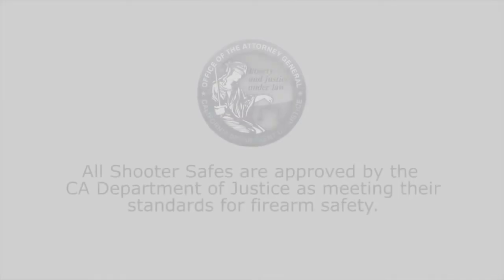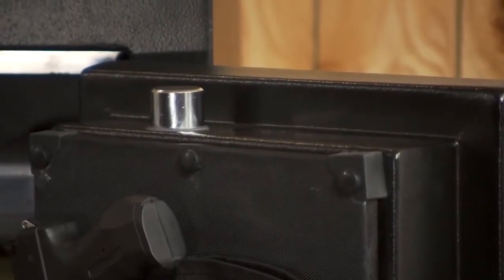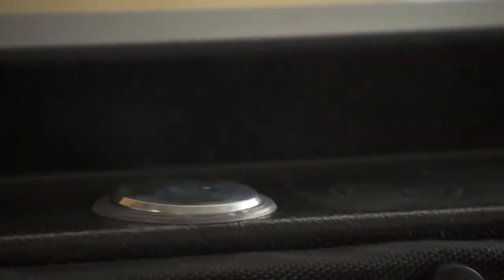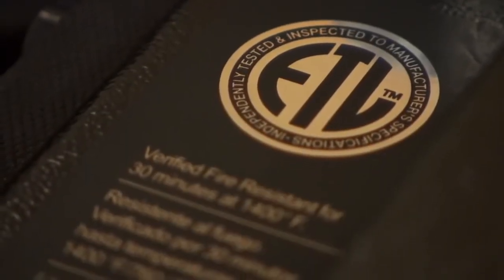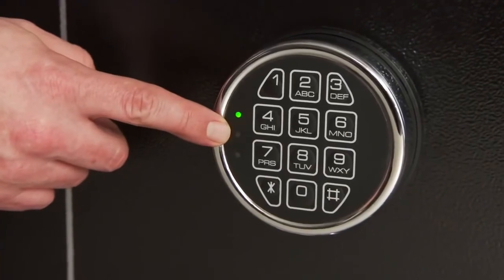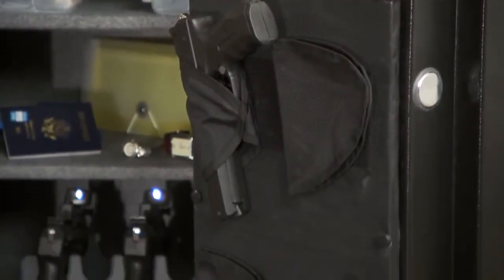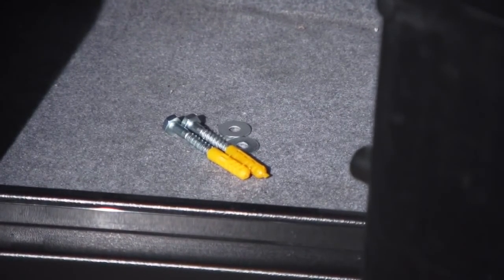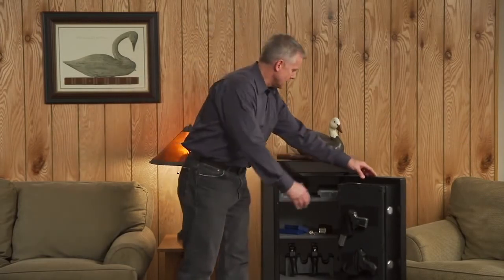Stack On Gun Safe Elite Shooter Safes Series - Learn more about Stack-On Gun Safes Series!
Stack On Gun Safe Elite Shooter Safes are designed with the serious handgun owner in mind. The compact size of these safes make them easy to place in your home; yet the adjustable shelving, included pistol racks, and door storage help maximize the capacity of these full-featured safes.

Stack On Gun Safe 48" Shooter's Safe stores Tactical, Handguns, Ammo/Supplies

Stack On Gun Safe 40" Shooter's Pistol/Ammo Safe stores Handguns, Ammo/Supplies